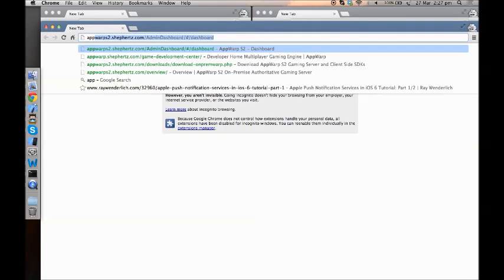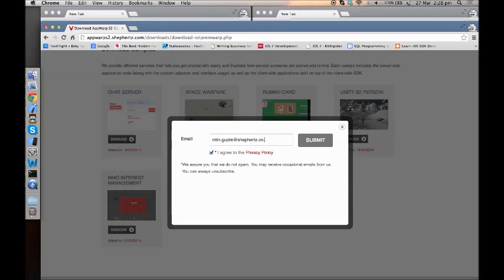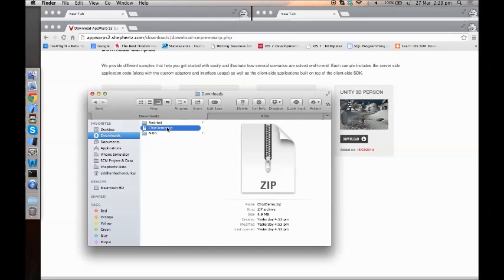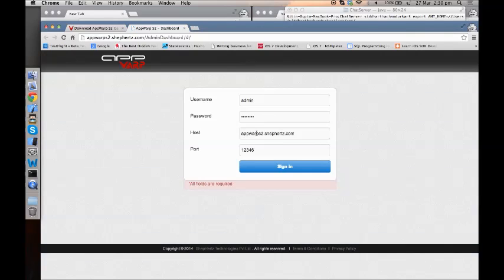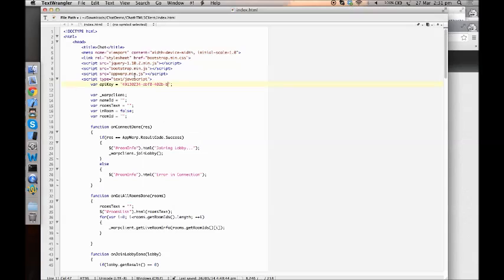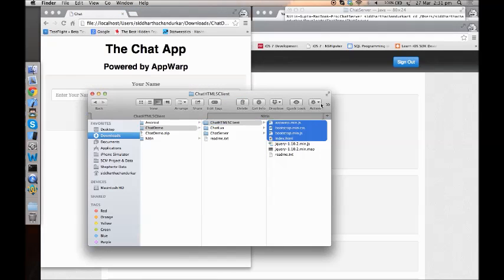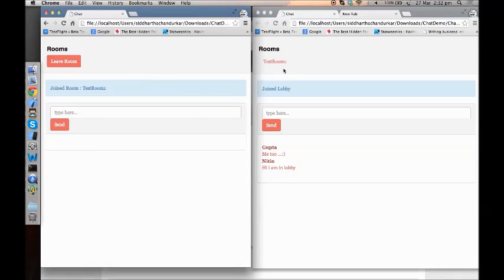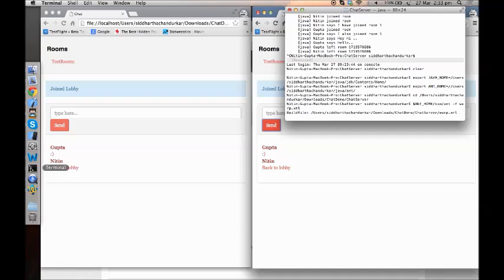AppWarp S2 Getting Started with the first sample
This video guides developers through the steps of getting started with the most basic chat room server application sample. For more details, please visit AppWarp S2 dev center